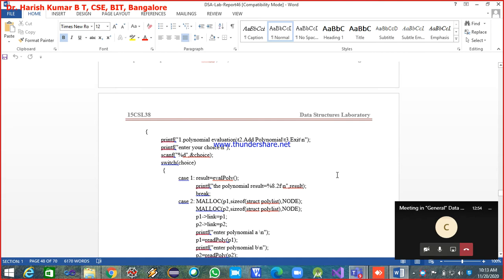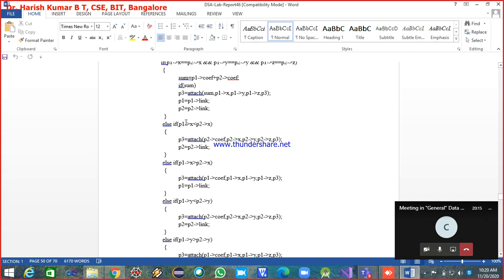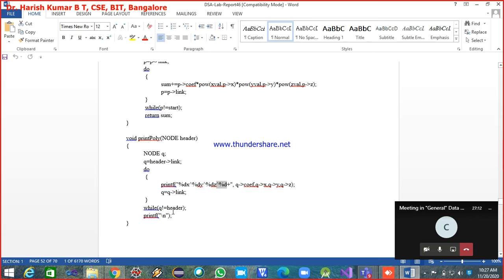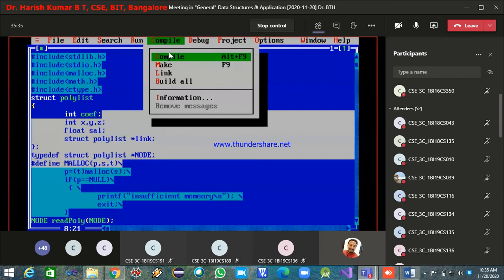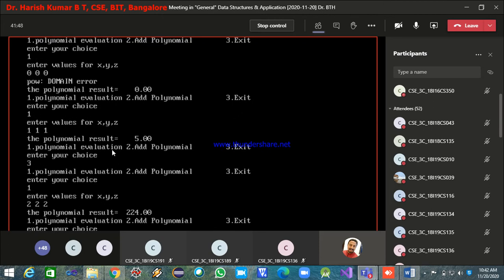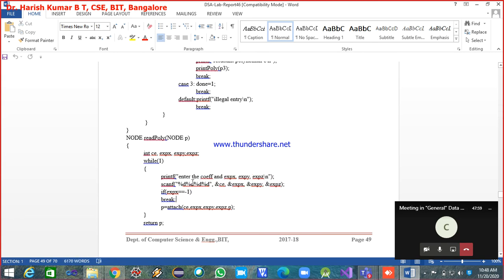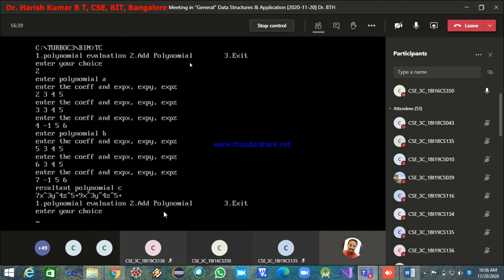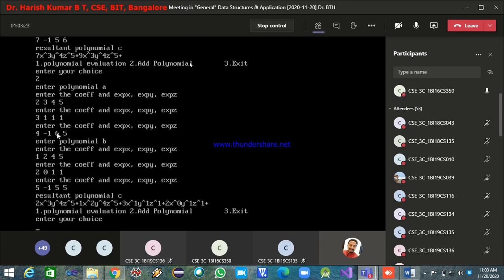DSA Class 55 Polynomial Addition Using Circular Singly Linked List 2020 11 20